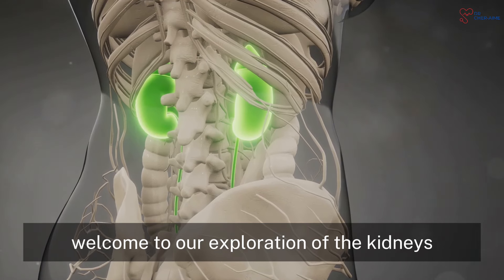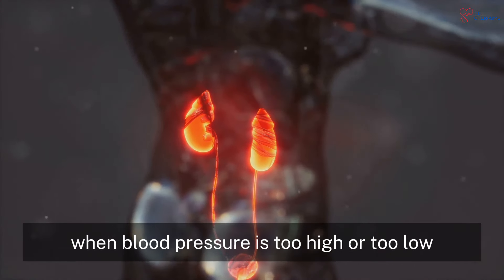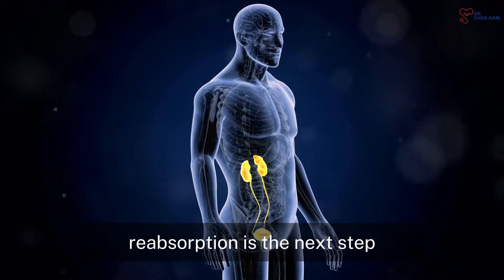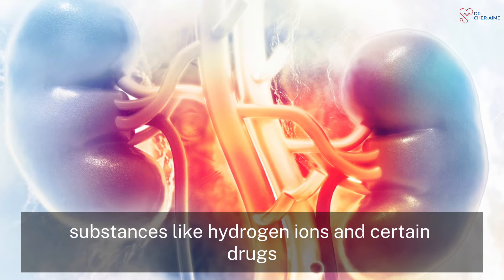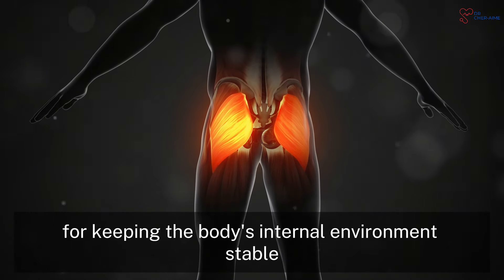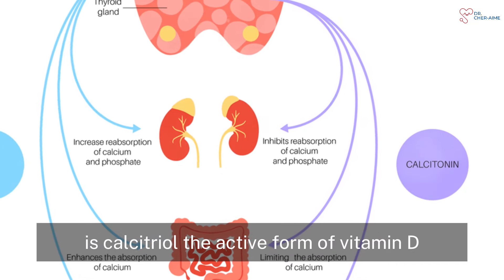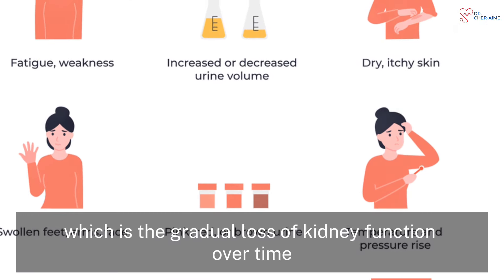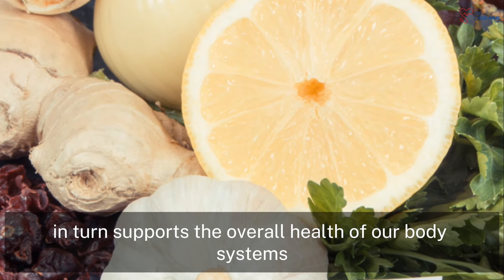How Kidneys Work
How Do Kidneys Work? | Understanding the Human Body

 In today's video, we dive deep into the fascinating world of the human kidneys. 🌟

What you'll learn in this video:

🔬 Kidney Anatomy: Discover the structure of the kidneys and understand how these bean-shaped organs are perfectly designed for their vital functions.

💧 Filtration Process: Learn about how kidneys filter waste products and excess substances from the blood, producing urine in the process.

🩸 Blood Regulation: Explore how kidneys help regulate blood pressure, maintain electrolyte balance, and produce essential hormones.

🔄 Reabsorption & Secretion: Understand the critical processes of reabsorption and secretion that ensure our bodies retain necessary nutrients and expel toxins.

🚨 Common Kidney Issues: Get insights into common kidney-related health issues, such as kidney stones, infections, and chronic kidney disease.

🌟 Tips for Kidney Health: Find out practical tips on how to keep your kidneys healthy and functioning optimally through diet, hydration, and lifestyle choices.

Whether you're a student, a health enthusiast, or just curious about how your body works, this video provides clear and concise information about the crucial role of kidneys.

Timestamps:

0:00 Introduction
1:15 Kidney Anatomy
3:30 Filtration Process
5:45 Blood Regulation
7:20 Reabsorption & Secretion
9:00 Common Kidney Issues
11:00 Tips for Kidney Health
13:00 Conclusion

Recommended Videos:

The Heart: How It Works
Understanding Your Liver
The Digestive System Explained